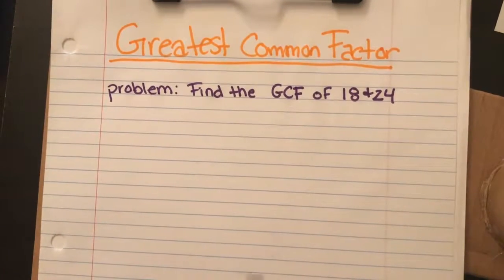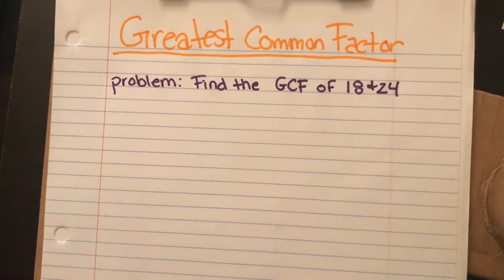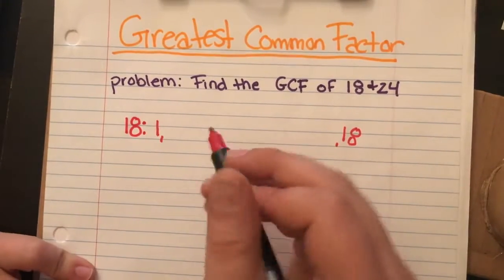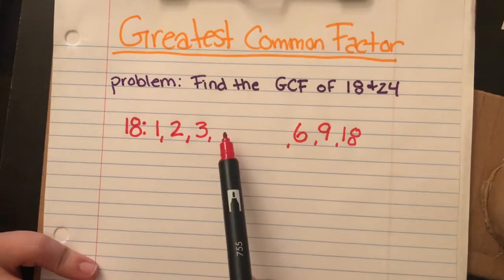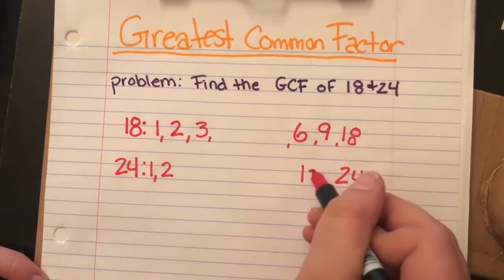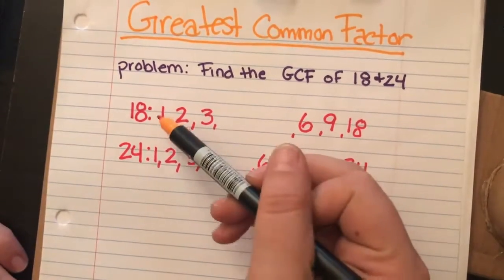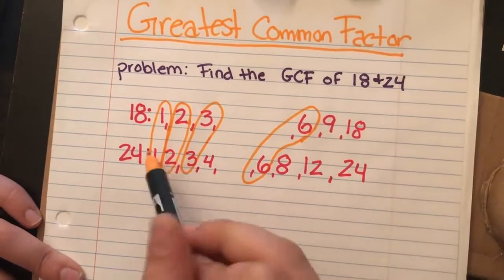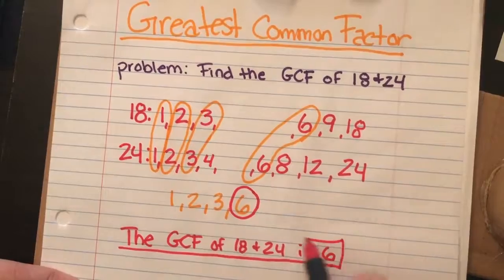Greatest Common Factor